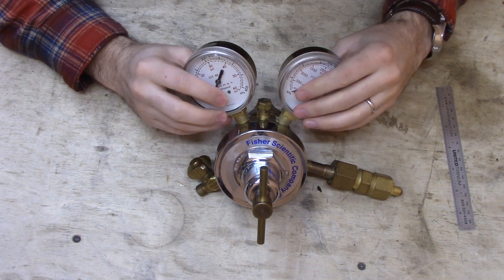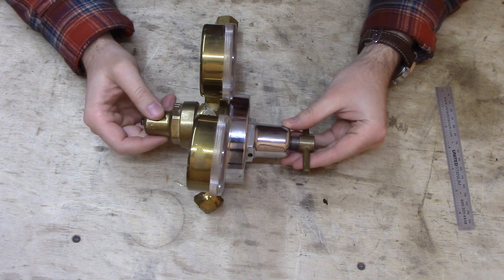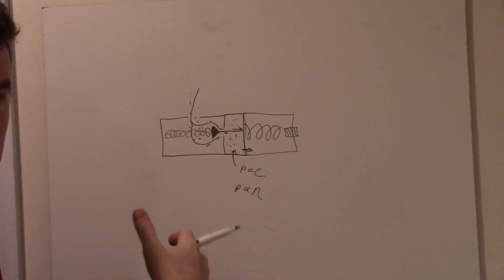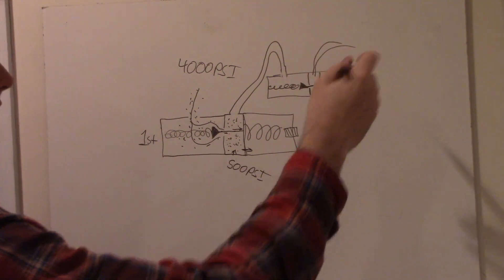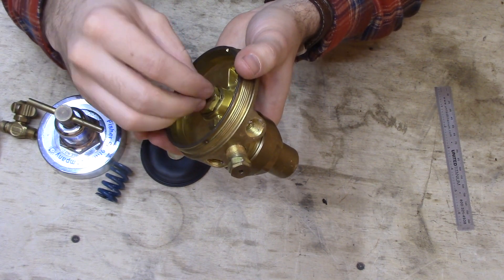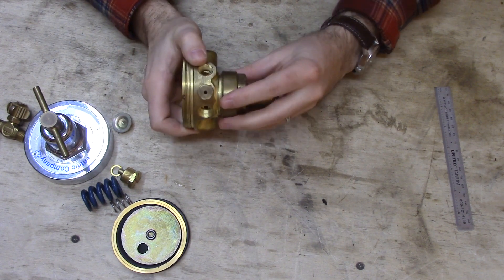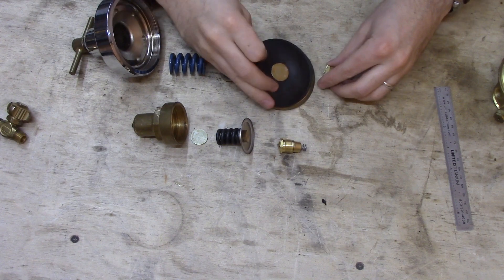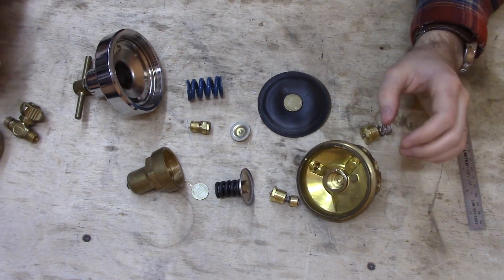How Gas Regulators Work, Dissasembly of Two Stage Regulator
In this video, I take apart a two stage Fisher Scientific Oxygen regulator and explain a little about how it works.